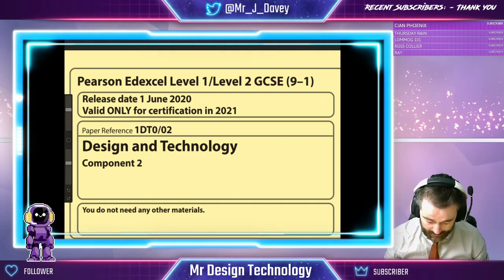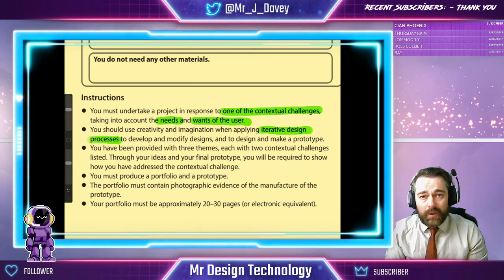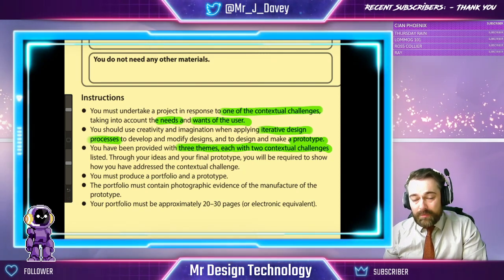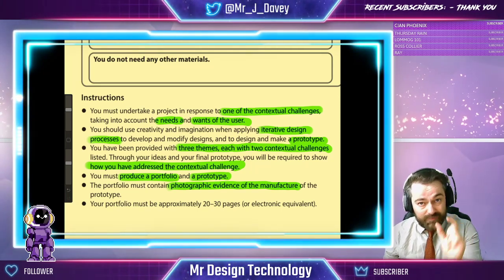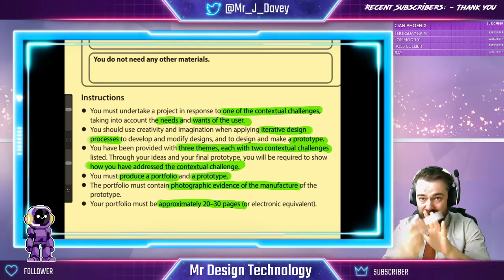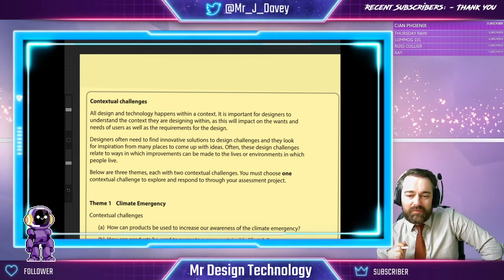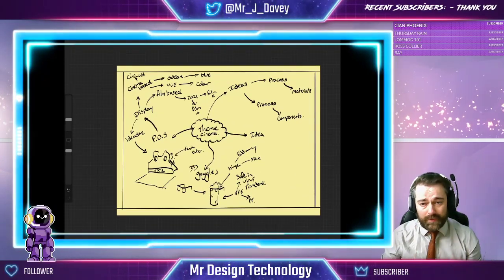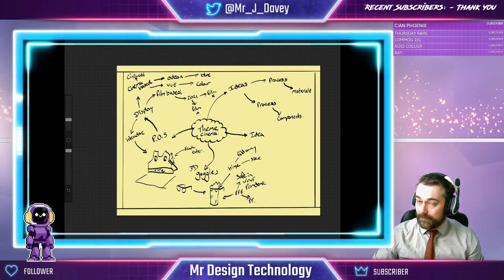Edexcel DT 2020 NEA contextual challenges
Design themes have been released for 2020 in today's video we break them down and explain what is expected of you for your GCSE coursework.

Contextual challenges All design and technology happens within a context. It is important for designers to understand the context they are designing within, as this will impact on the wants and needs of users as well as the requirements for the design. Designers often need to find innovative solutions to design challenges and they look for inspiration from many places to come up with ideas. Often, these design challenges relate to ways in which improvements can be made to the lives or environments in which people live. Below are three themes, each with two contextual challenges. You must choose one contextual challenge to explore and respond to through your assessment project.

Theme 1 Climate Emergency Contextual challenges (a) How can products be used to increase our awareness of the climate emergency?  (b) How can products be used to promote a more sustainable lifestyle?

Theme 2 Cinemas Contextual challenges (a) How can products be used to encourage people to visit the cinema? (b) How can products be used to improve the experience of people at the cinema?

Theme 3 The Coast Contextual challenges (a) How can products be used to preserve wildlife in coastal areas? (b) How can products be used to stay safe at the coast